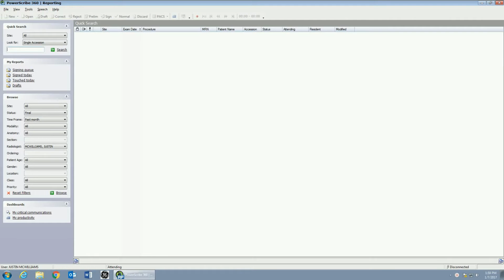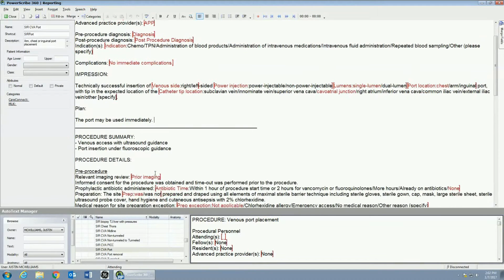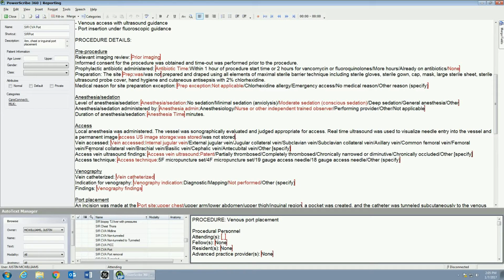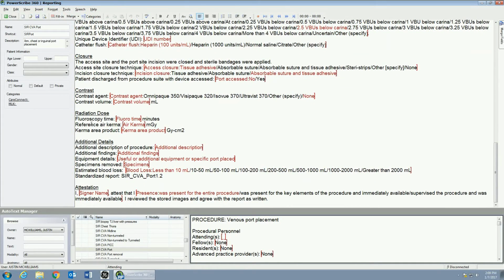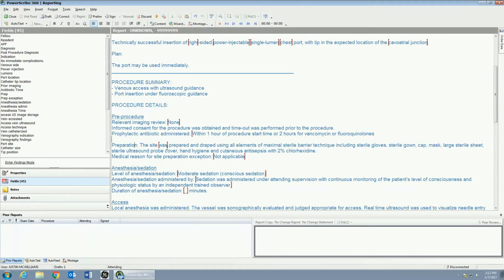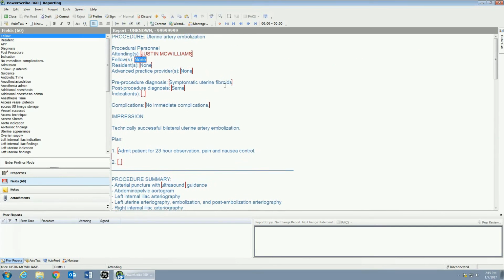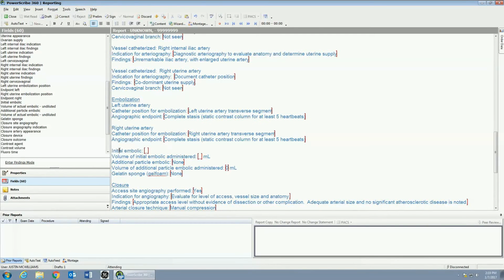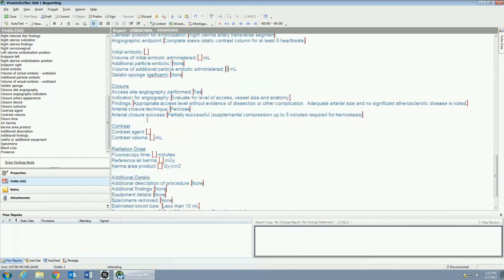IR Registry: Standardized Reporting Tutorial